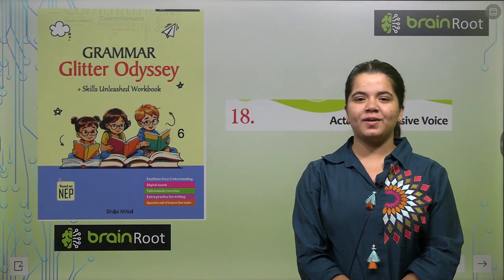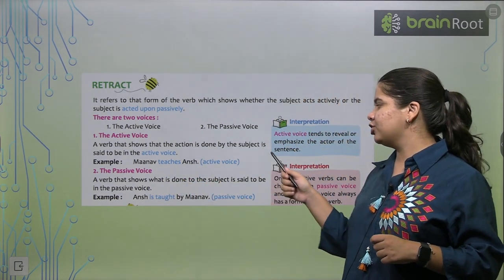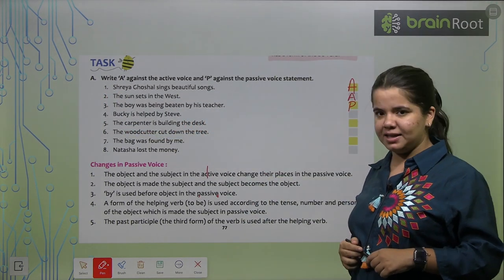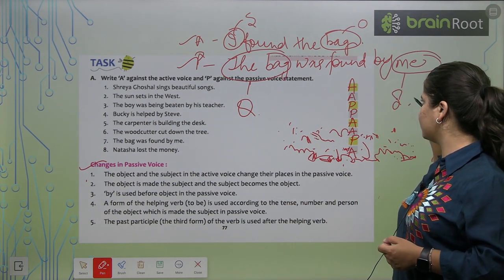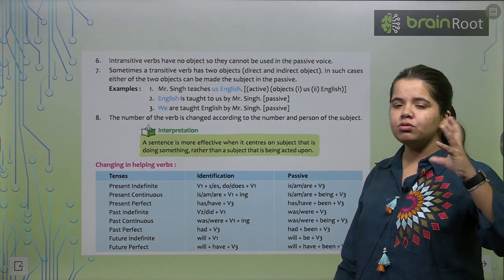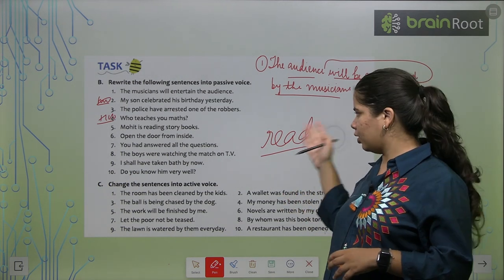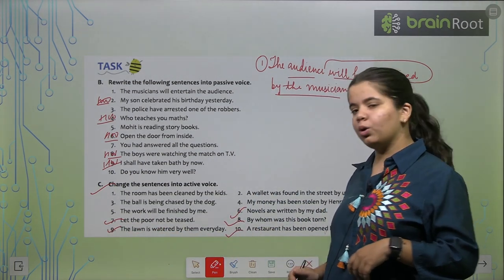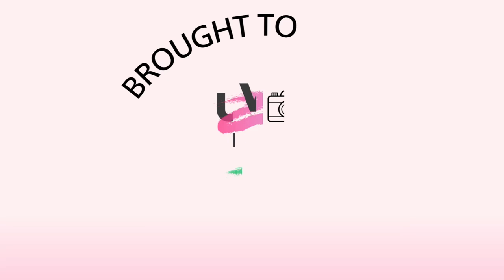AMIT PUBLISHING HOUSE GRAMMER 6 CHAPTER 18 ACTIVE AND PASSIVE VOICE